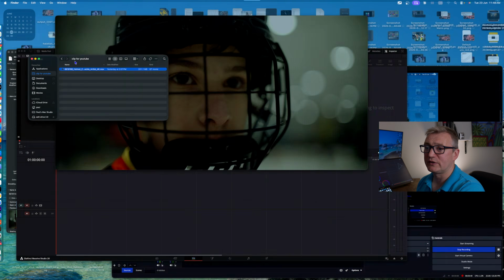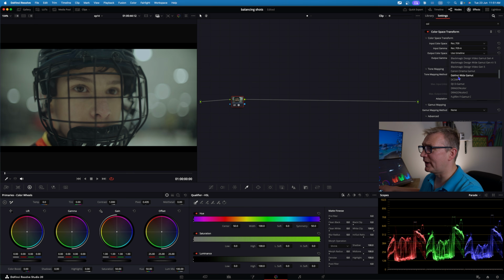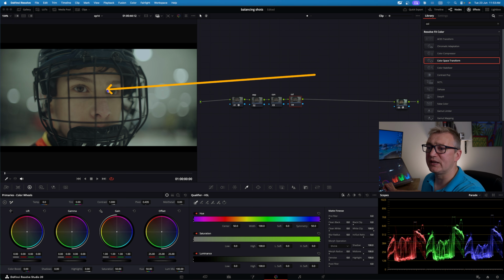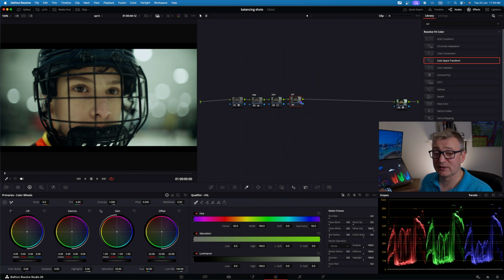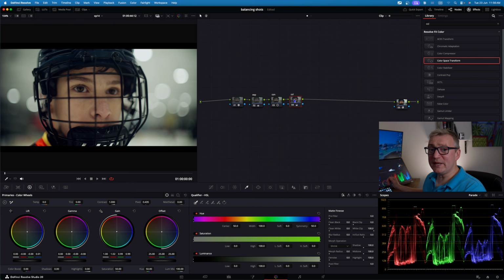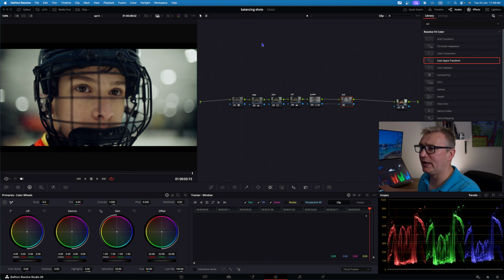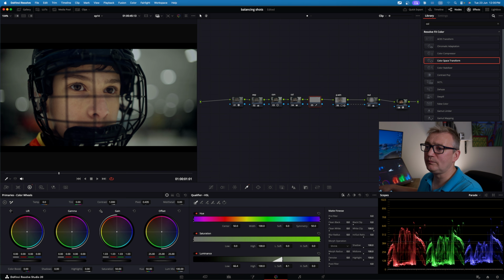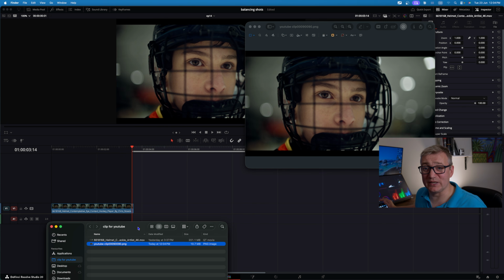Fixing Flat, Lifeless Skin Tones in Rec.709 | DaVinci Resolve.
Flat, lifeless skin tones with a green cast is the classic Rec.709 headache — and it's very fixable in DaVinci Resolve!
 In this one we take a washed-out Rec.709 clip and grade the skin back to something natural and filmic, working through contrast, exposure, the green cast and the highlights step by step.

Along the way I hit a baked-in gamma-tag shift in the clip mid-grade, so I show you the quick fix for that too — and at the end, how to export so your grade looks identical in Resolve and out of it, on Mac or Windows.
Chapters:

00:00 — Grading flat Rec.709 skin tones

00:43 — A baked-in gamma-tag gotcha (and the fix)

02:09 — Setting up the node tree

03:29 — Contrast & pivot

03:59 — Exposure: lift & gain

04:19 — Fixing the green cast in the skin tones

05:44 — Shaping the highlights with a Power Window

07:47 — Recovering the highlights with a luminance key

08:37 — Exporting so it looks right everywhere

10:00 — Wrap-up